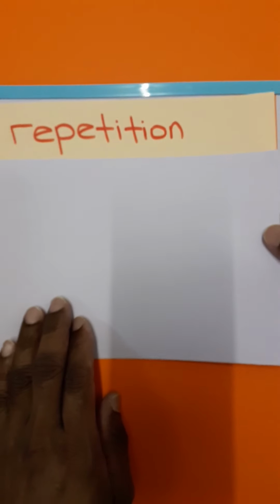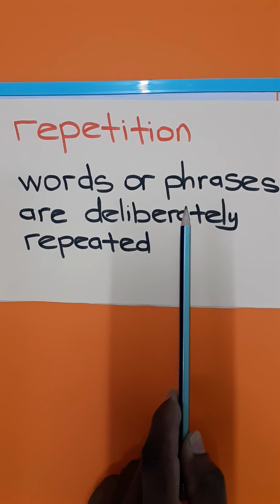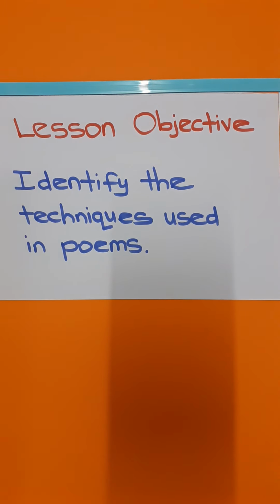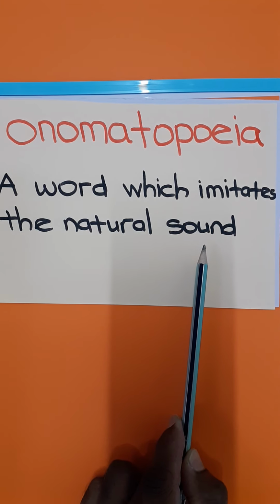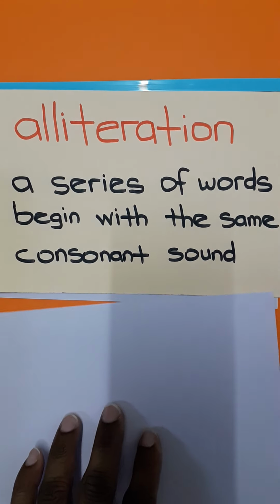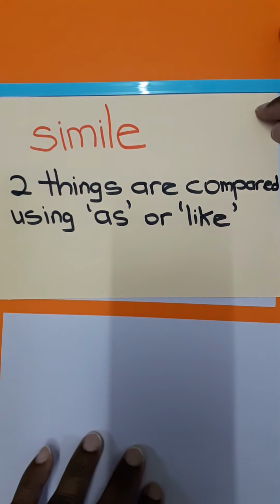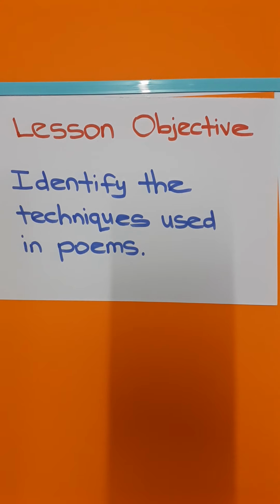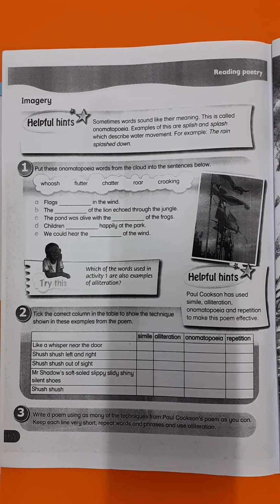Year 5 English lesson_4 May 2020